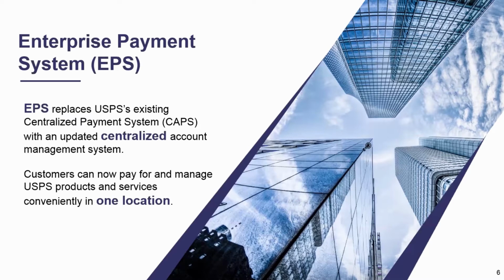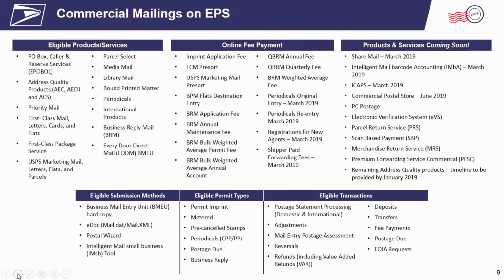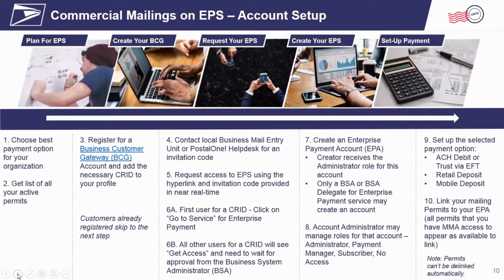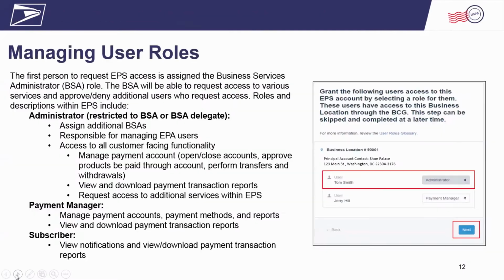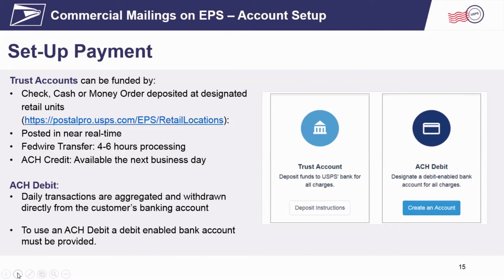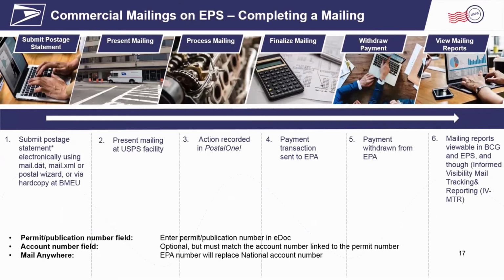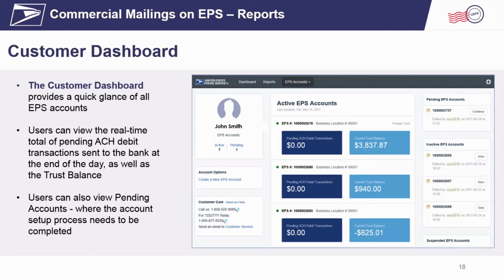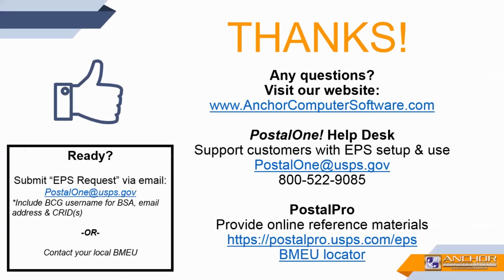Introduction to the Enterprise Payment System Webinar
Anchor Software presents an introduction to the Enterprise Payment System (EPS) featuring a guest speaker from the USPS. This webinar will go over the benefits of EPS, how to manage users, set up payment and more!